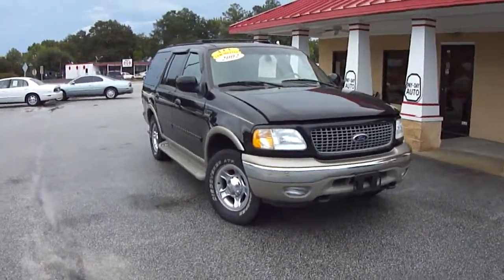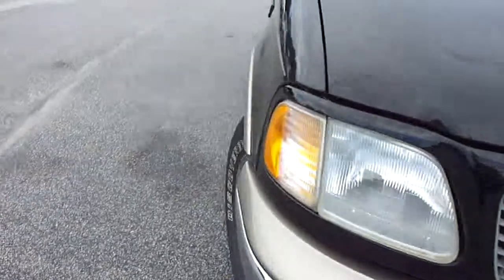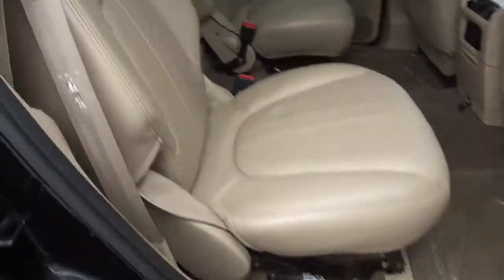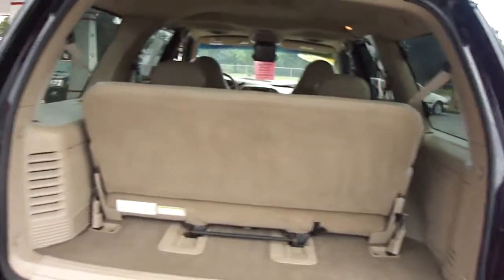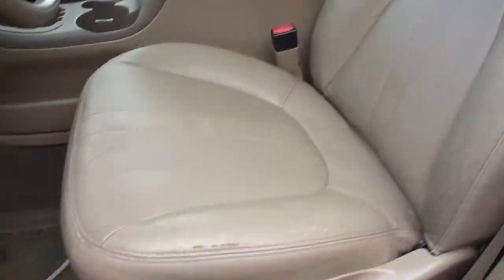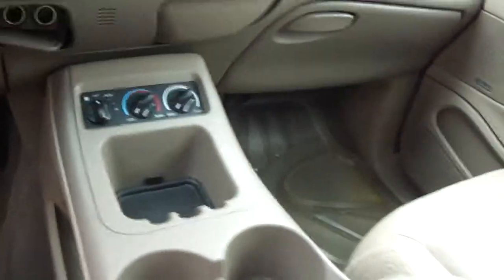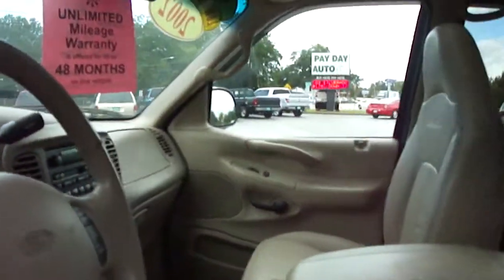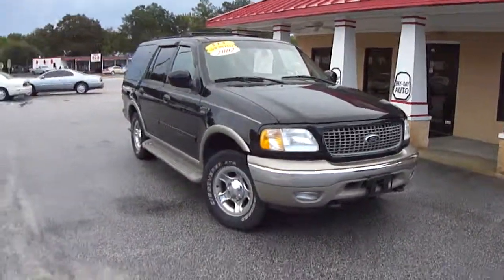2002 Ford Expedition - Pay Day Auto Sales Used Cars - Sumter, SC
This is a 2002 Ford Expedition at Pay Day Auto Sales in Sumter, SC and it has only approximately 67K miles.  This vehicle is very clean!  Not only does Pay Day sell you quality used cars, but they have on the lot financing if you have had trouble acquiring financing.